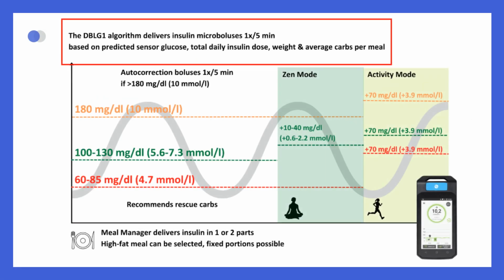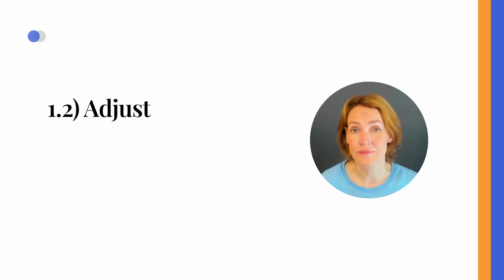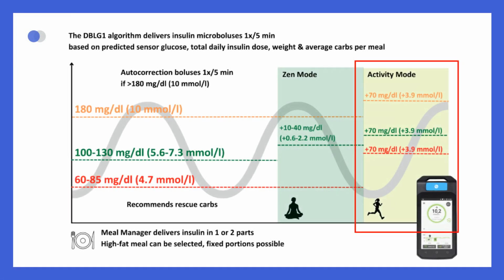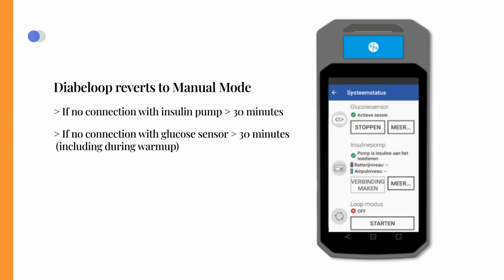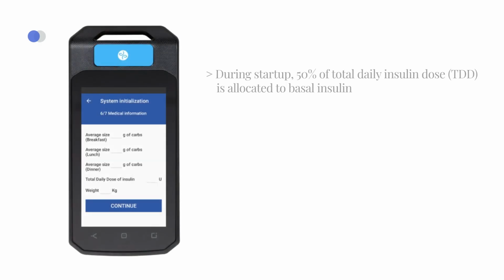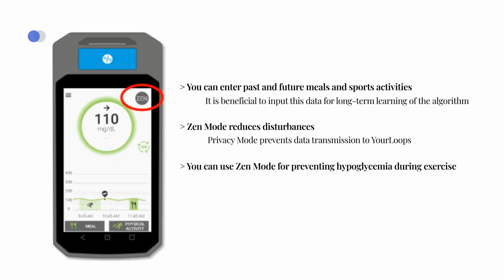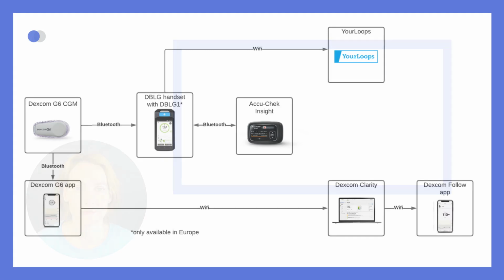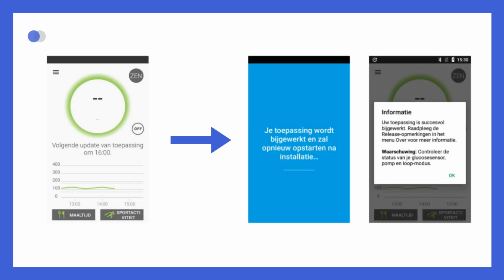Diabetotech | Diabeloop-Insight:According to the CARES Paradigm | Diabetes Technology Expert Program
Welcome to this video where we will explore the Diabeloop-Insight system based on the CARES paradigm.

We will discuss how Diabeloop calculates and adjusts the automated insulin delivery, when it reverts back to manual manual, specific education tips and sensor issues, and how it shares data.

After that we will go over Diabeloop’s official indications and software updates.